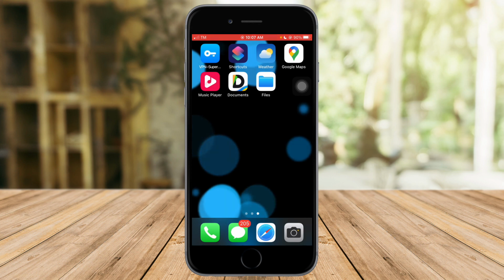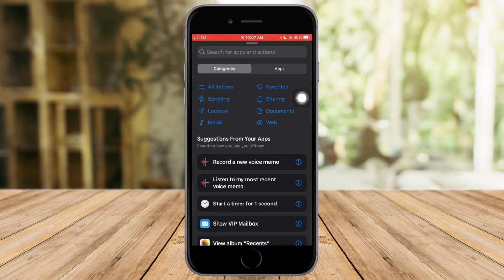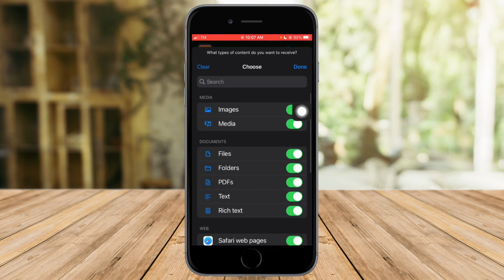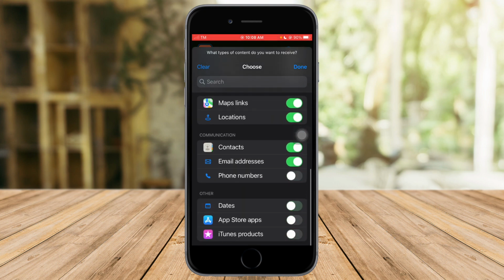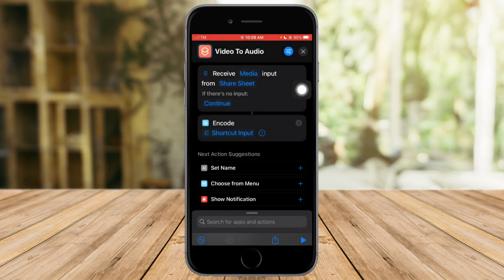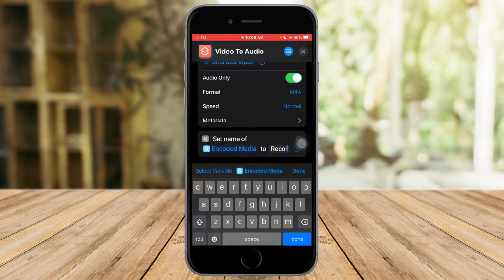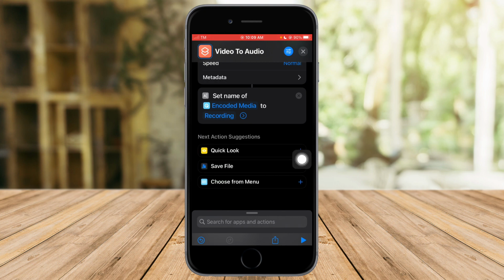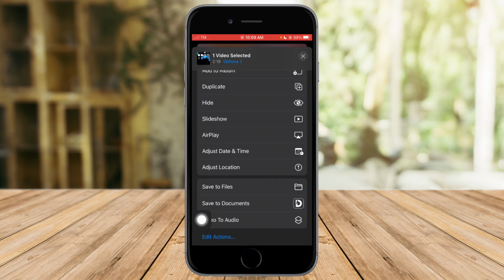How To Convert Video To Audio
Learn how to easily convert video to audio with our step-by-step tutorial.

Converting videos to audio files can be useful in various situations, whether you want to extract the audio from a music video, podcast, or any other video content. Discover how to convert video to audio and save it in popular formats like MP3. Our tutorial covers different platforms, including iPhone and Android devices, as well as PC options. Unlock the potential of your iPhone or Android device and convert videos to audio files on the go. Ensure the safety of your files and learn how to convert video to audio without compromising quality. Find out the best video to audio converter options for your specific needs.